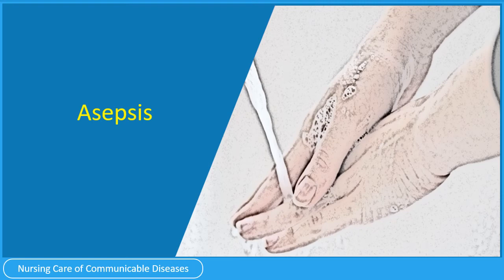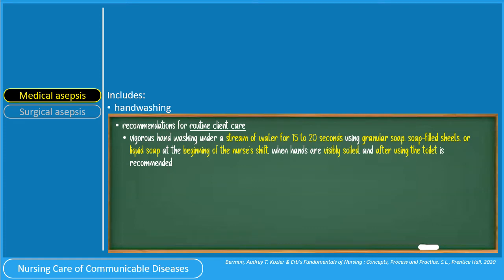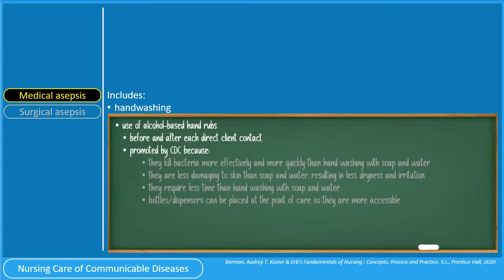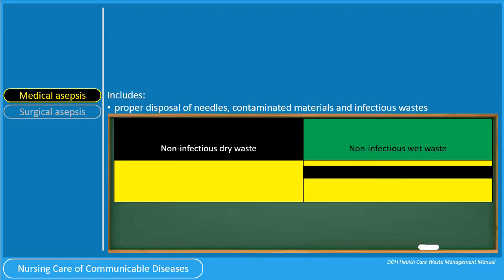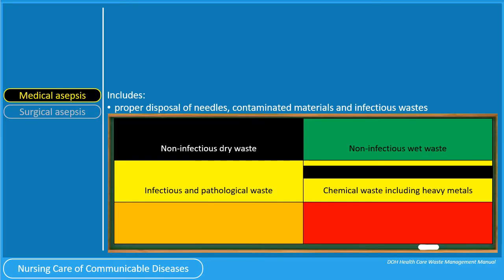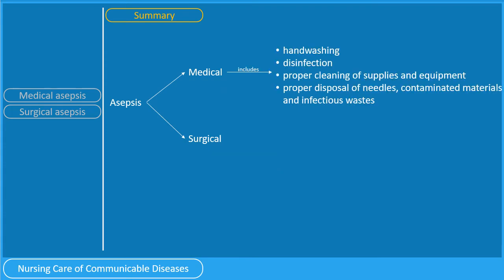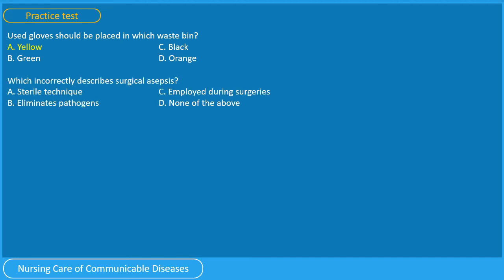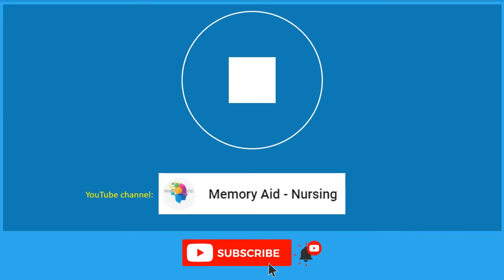Medical and surgical asepsis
Describes and differentiates medical and surgical asepsis